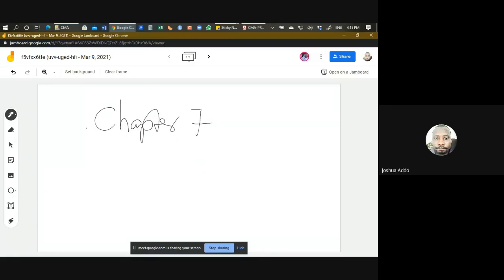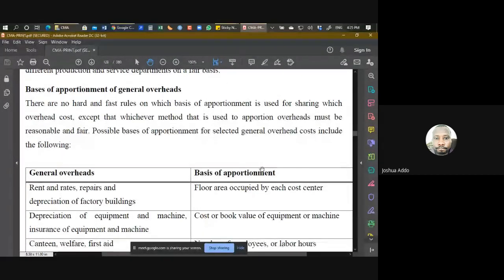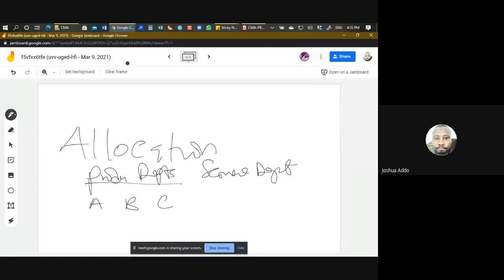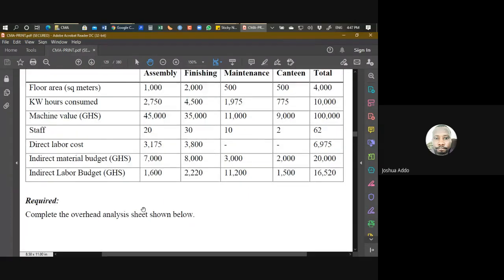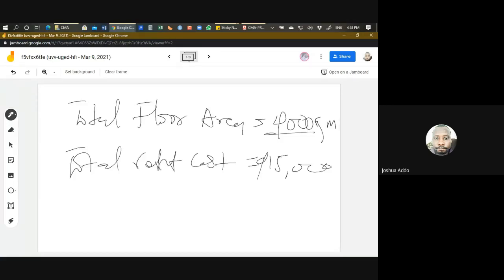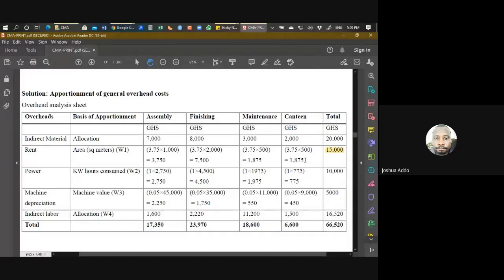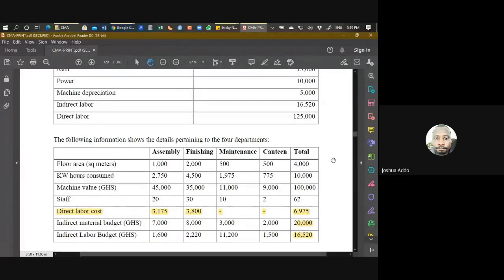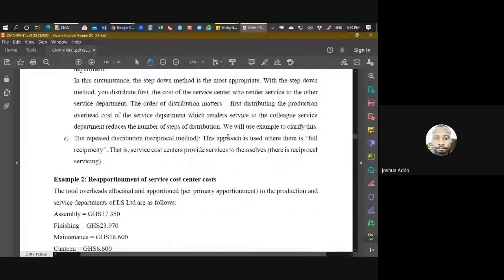Overhead Allocation and Apportionment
Overhead allocation
Primary apportionment
Secondary apportionment